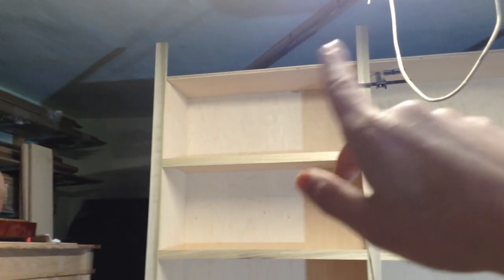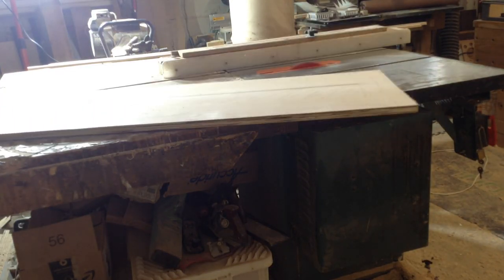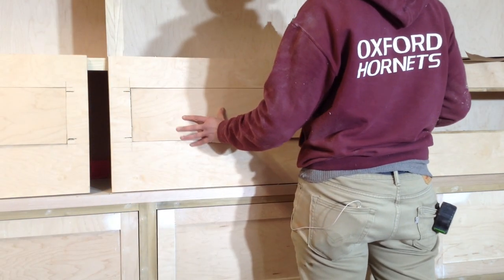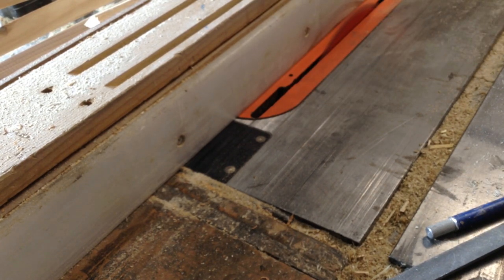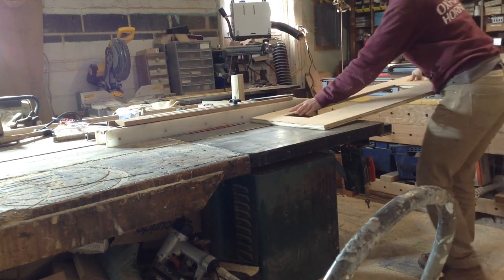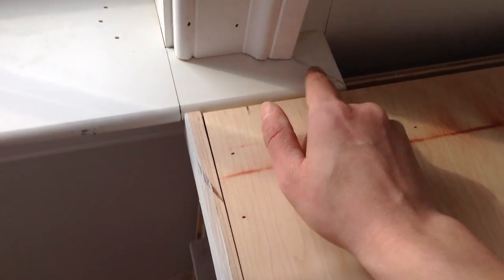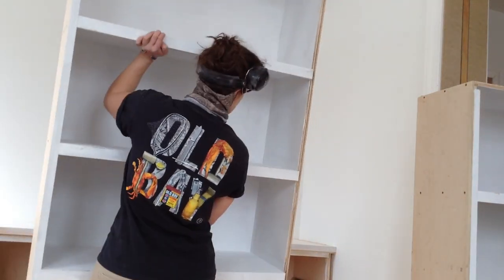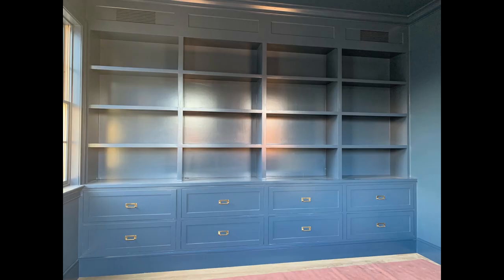Massive Built In W/ Storage : How-To Part 6